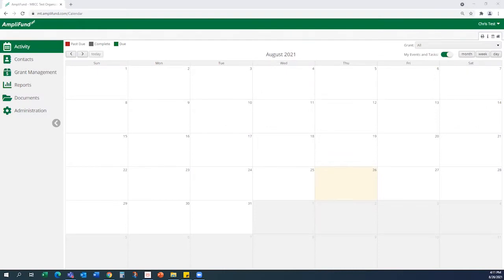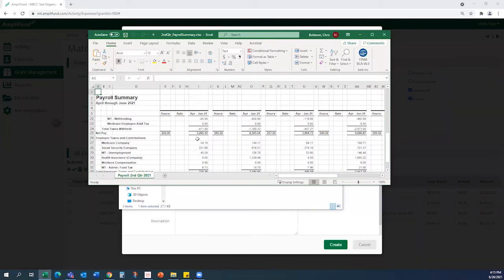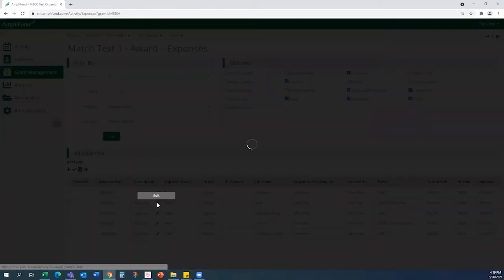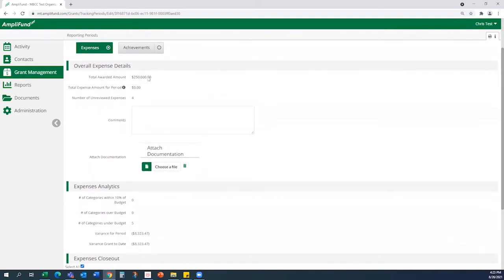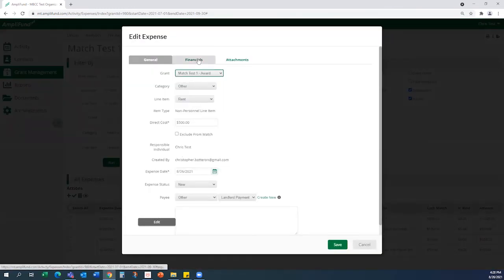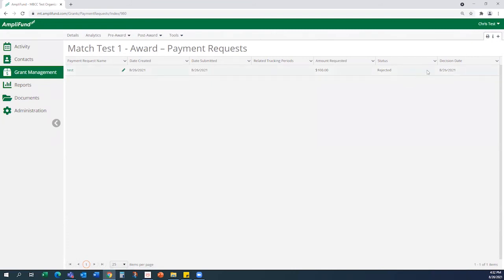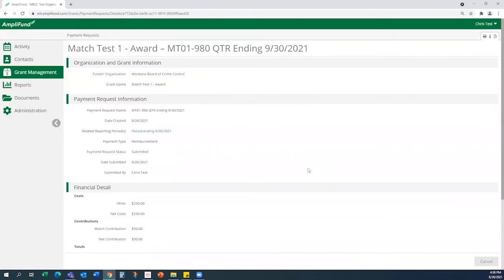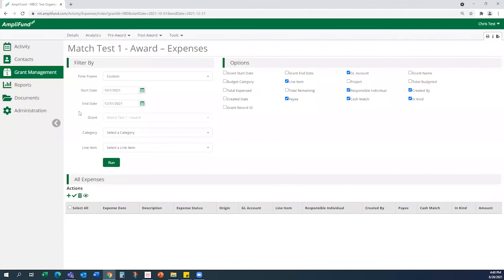AmpliFund Training - Financial Quarterly Reporting: Expenses, Reporting Periods, & Payment Requests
0:00 - Intro
0:25 - Creating and Entering Expenses
8:30 - Creating and Entering Reporting Periods
19:05 - Creating and Submitting Payment Requests